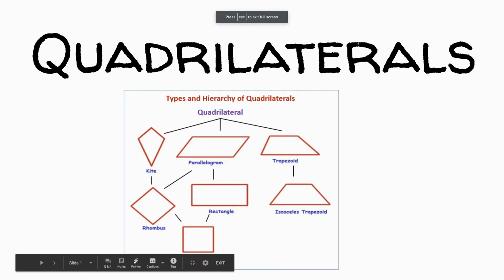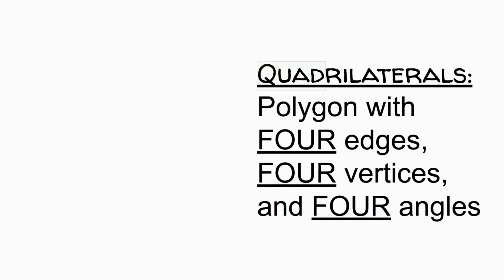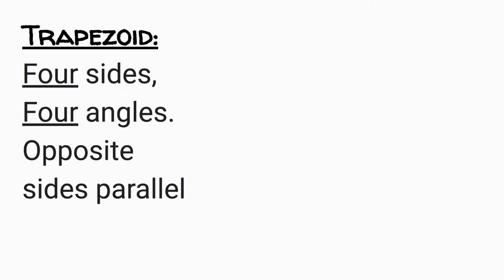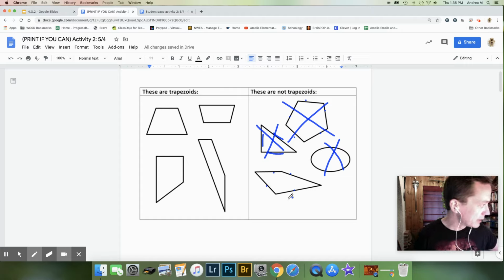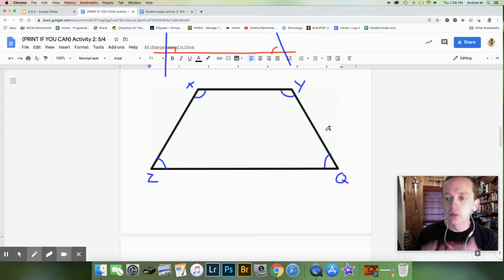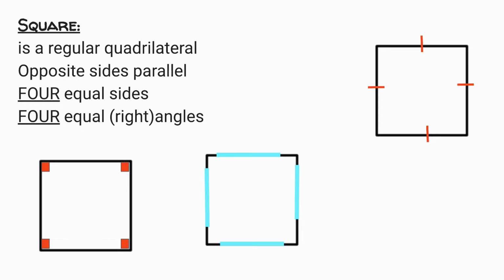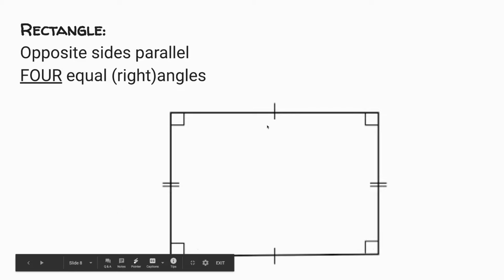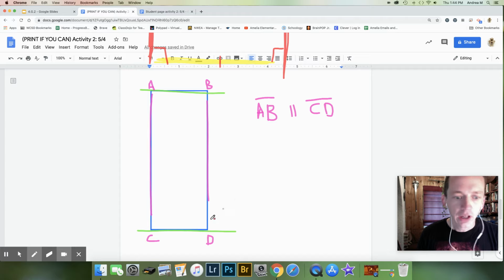Activity 2: 5/4